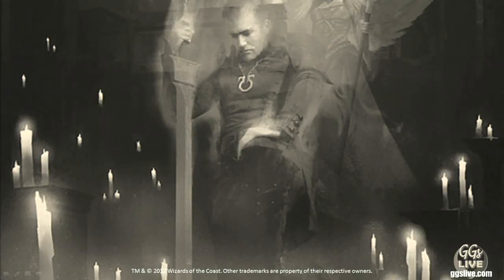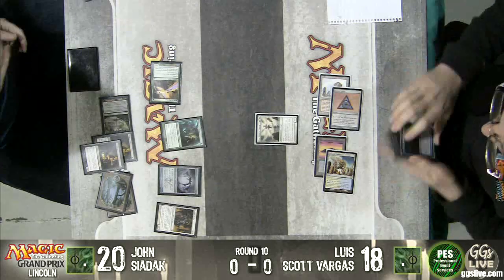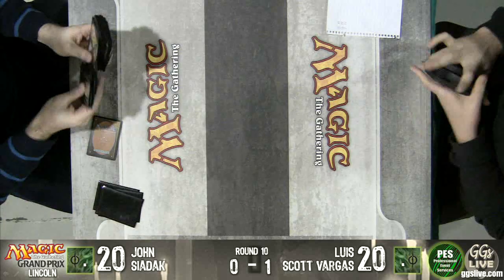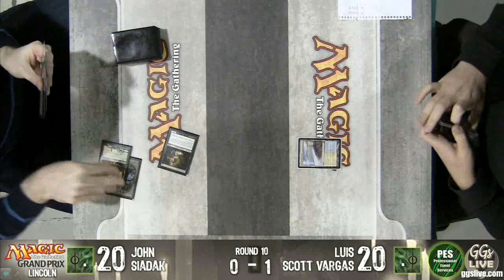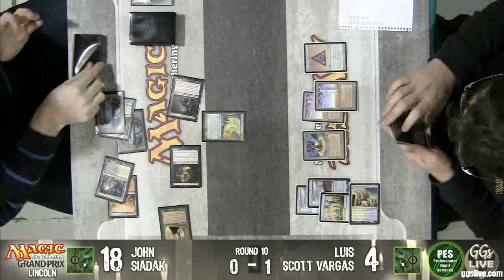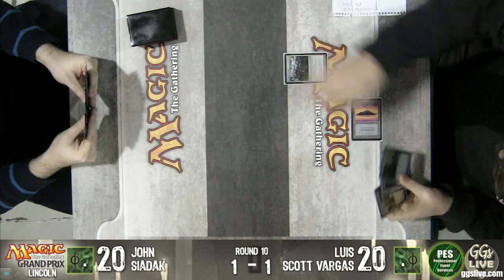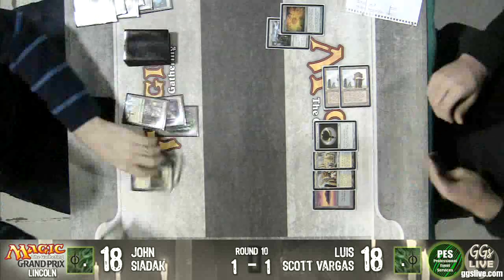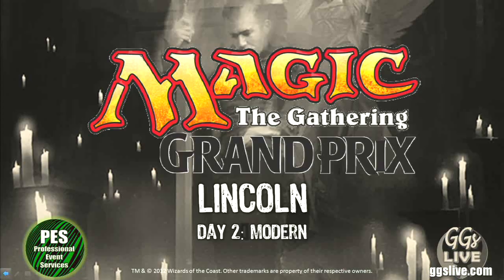GP Lincoln RD10 SCOTTVARGAS VS SIADAK.flv